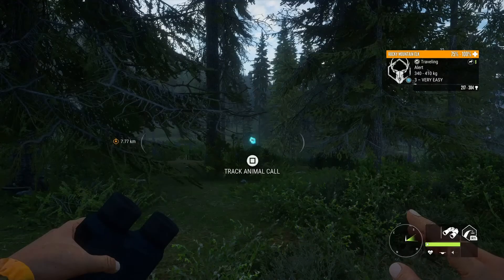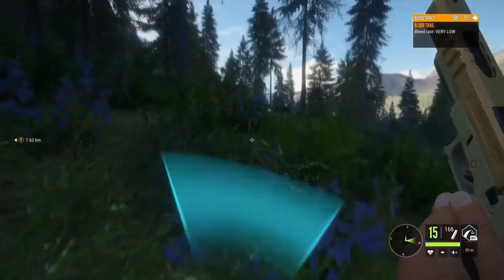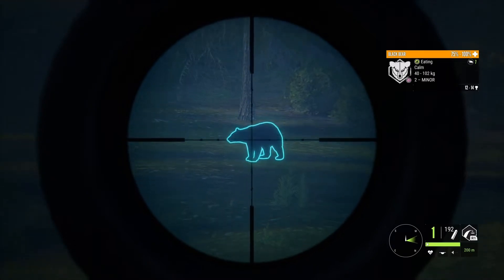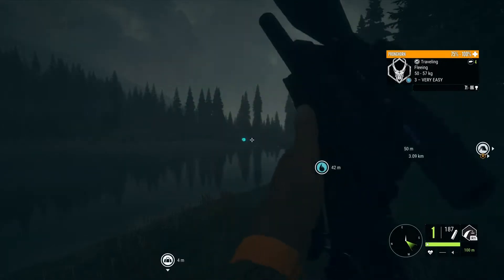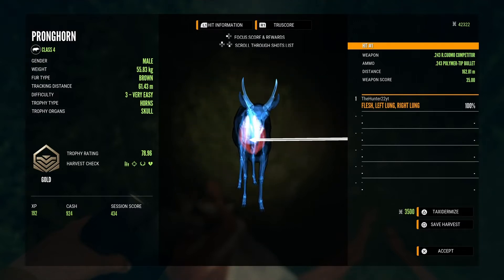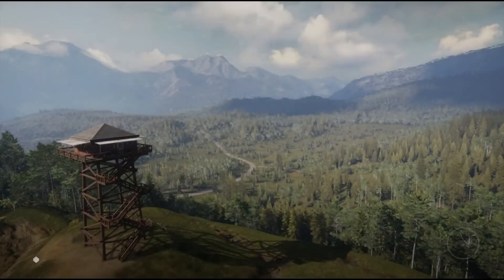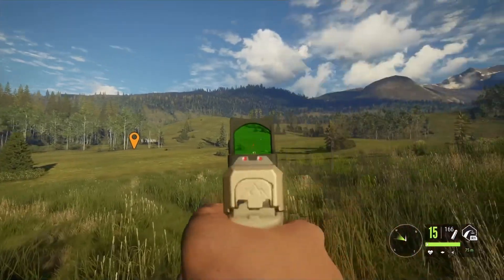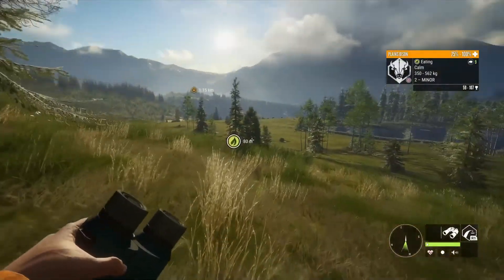Taking out the new 243 pistol!!